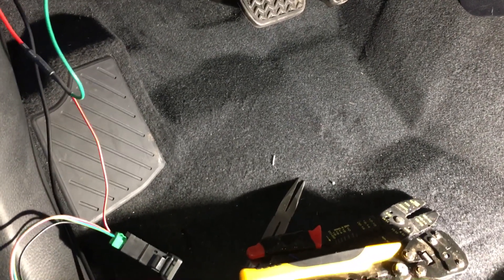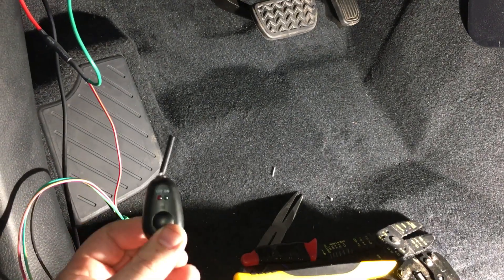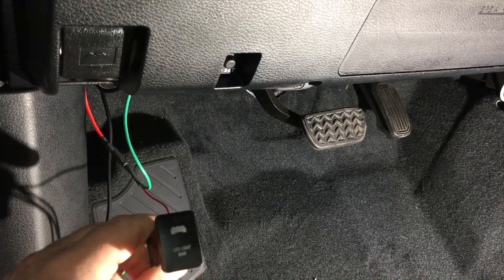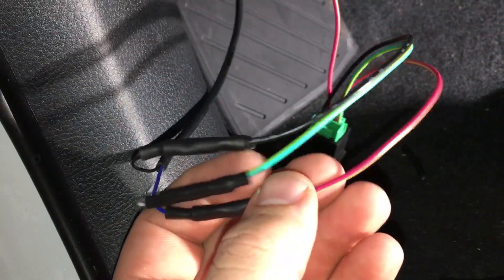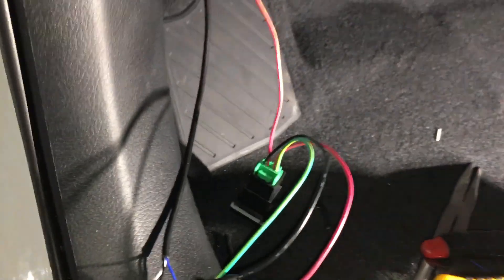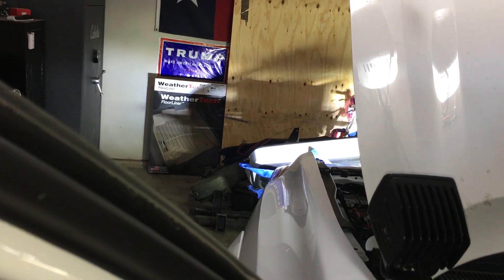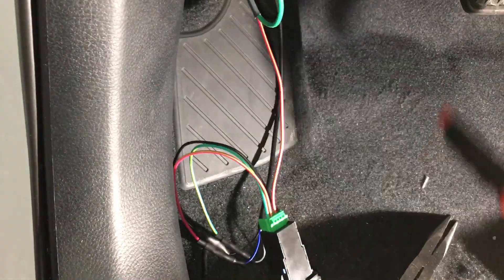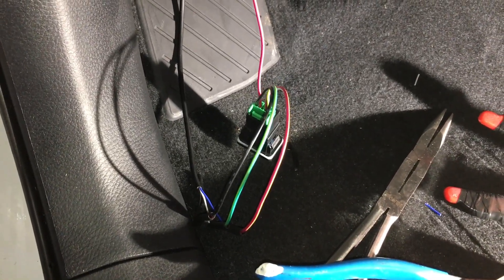Wiring up a Push Button (Mictuning) switch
Led Light bare wire harness connecting to a push button switch on a Toyota Tacoma